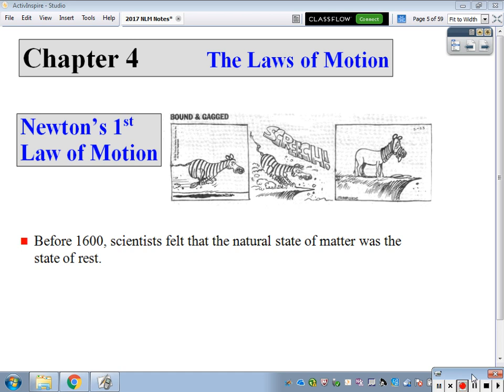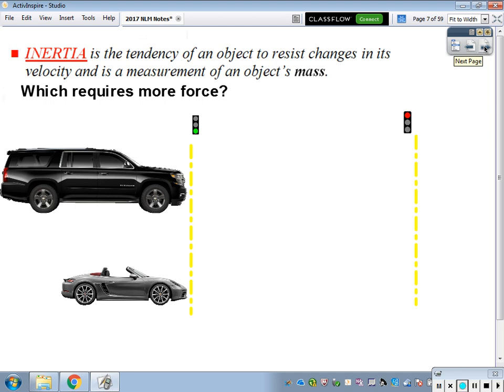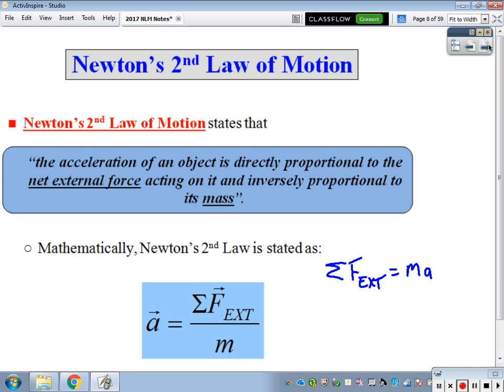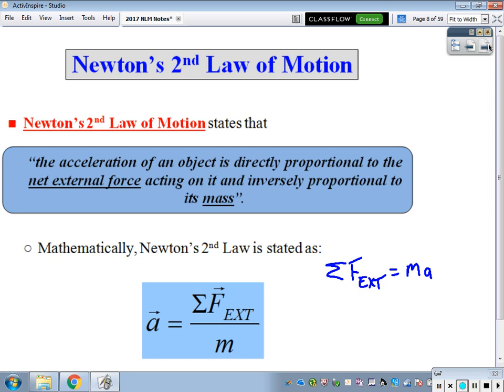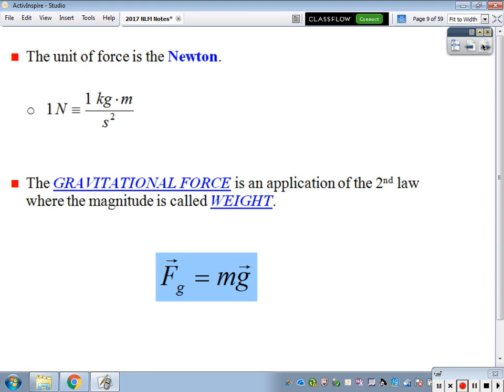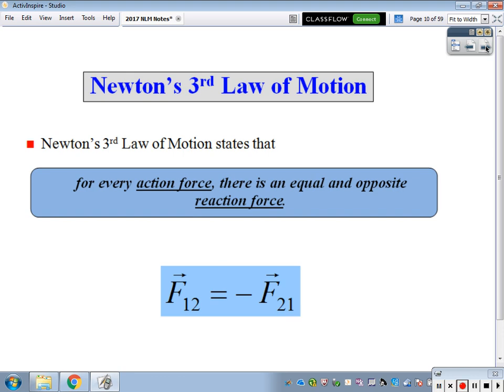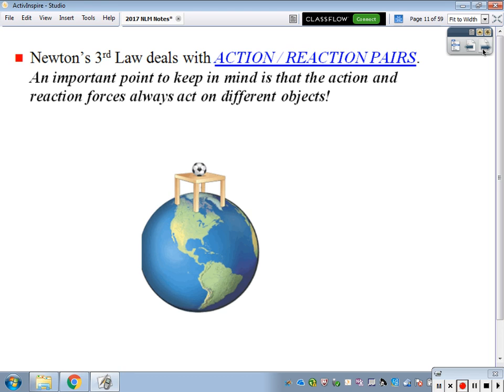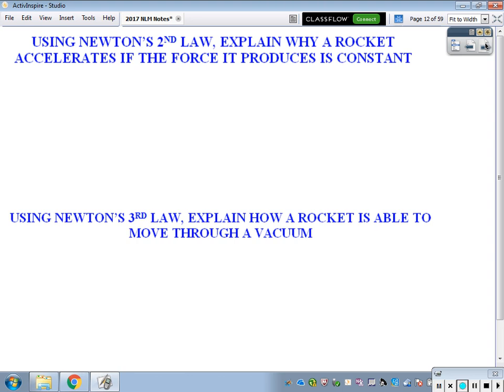05.1 - NLM NOTES